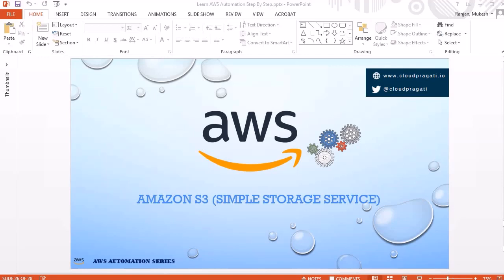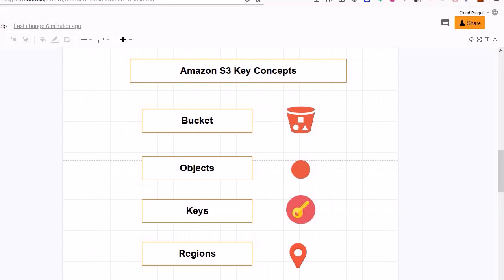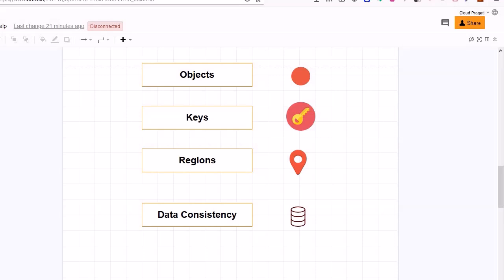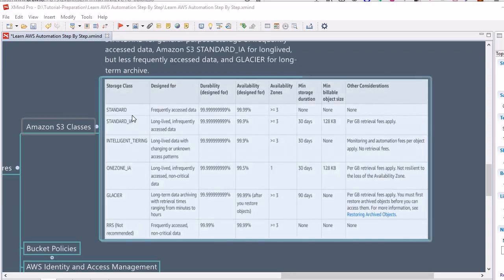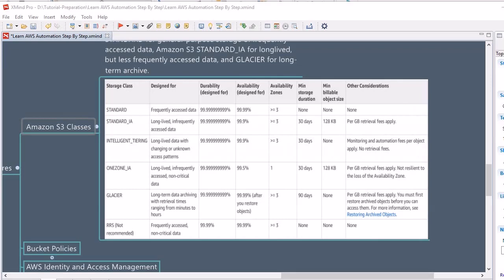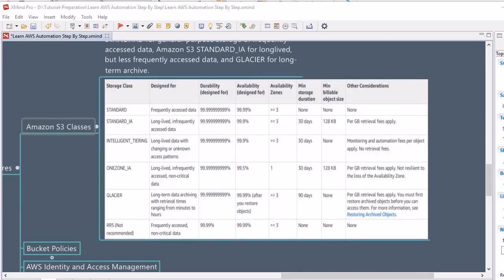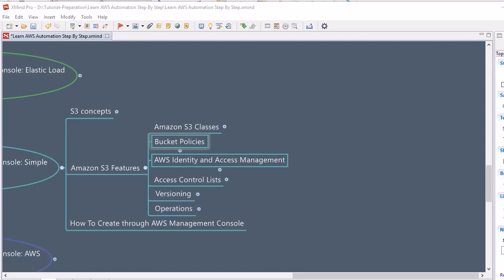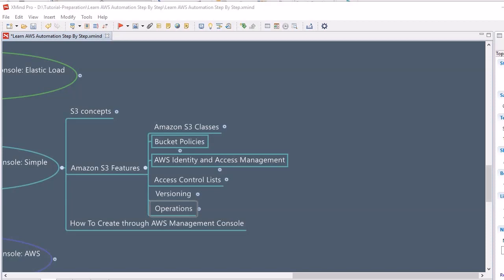Concepts : Amazon Simple Storage Services (AWS S3)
In this course we are going to learn about AWS Core Concepts Step By Step.